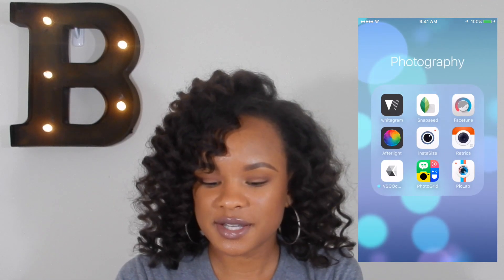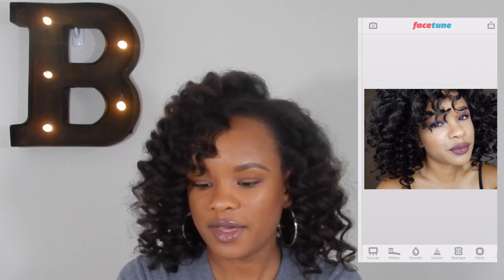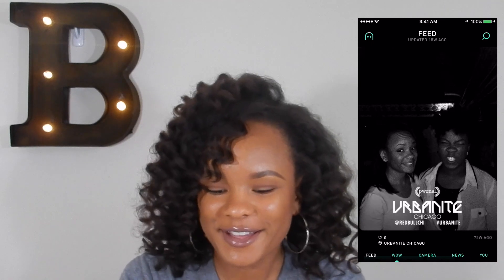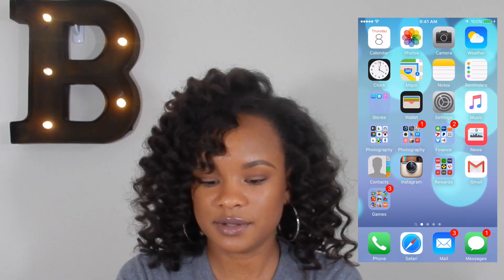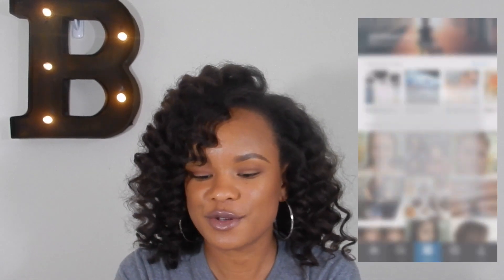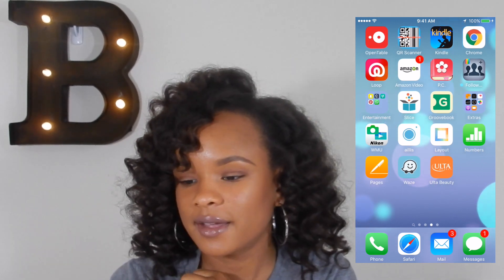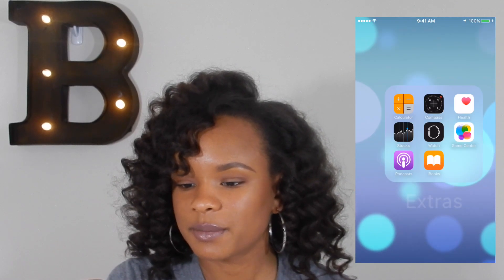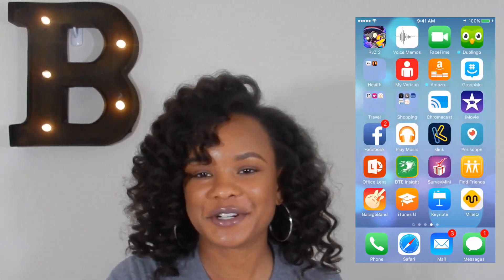What's on my iPhone 6S?? Rose Gold 64GB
Hello loves! The new iPhone 6S is out and I am so happy I was able to snag this phone. I went from a pink iPhone 5C to this AMAZING iPhone 6S. I haven't done one of these "what's on my iPhone" videos so I thought why not! I hope you all enjoy seeing the apps i use and don't use...you'll see what i mean. ENJOY!

Let's be friends! Instagram: @sincerelybrittanyyy